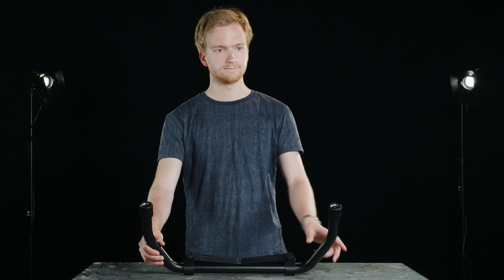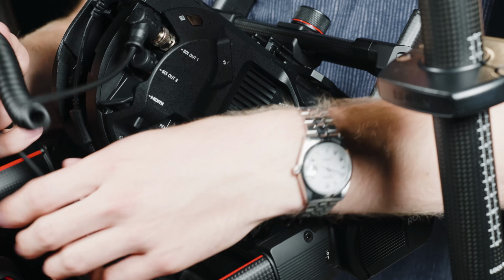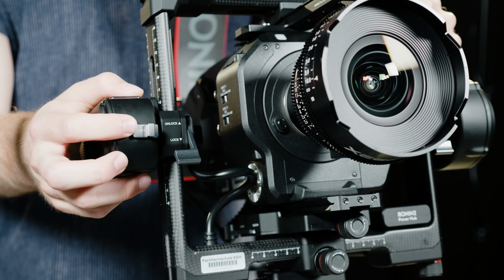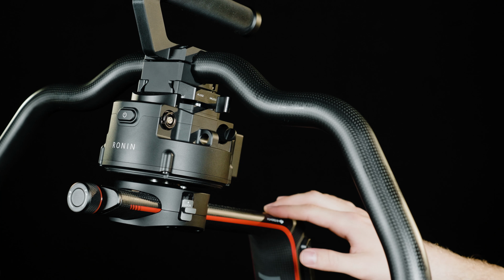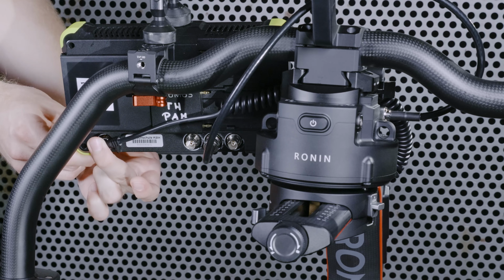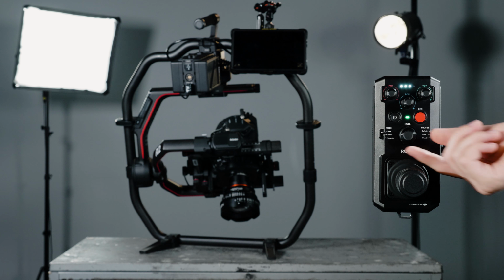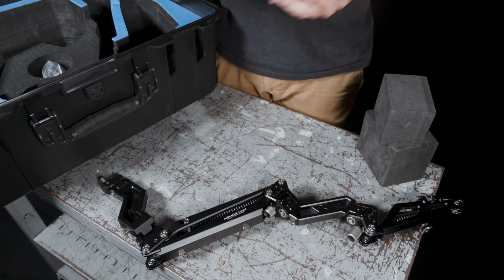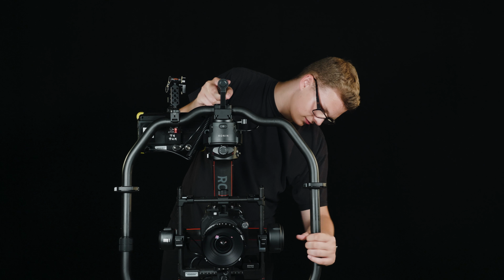Ronin 2 / Armor Man 2 Instruction Video | TH Köln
Timestamps for quick navigation:
00:22 - Agenda
00:29 - Camera disassembly
01:40 - Assemby
03:13 - Balance
05:56 - Preview Monitor
07:07 - Remote
07:52 - Modi
08:40 - Armor Man
10:48 - Use / Outro / Credits

This is our instruction video for the Ronin 2 and Armor Man 2. This video was produced by a group of students in a full semester project.

A film by:
Mai Nguyen
Jonathan Demuth
Kai Röschinger
Lena Gauweiler

Thanks to:
Axel Gärtner
Nadine Wiehlpütz
Michael Schuff
Ulrich Reiter
Nils Zebik

Voice Over:
Felix Strüven